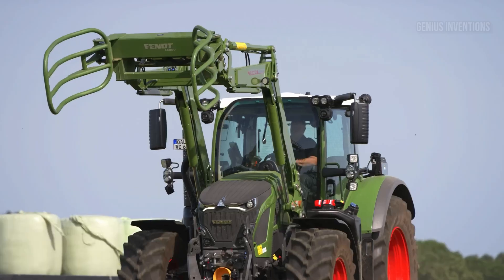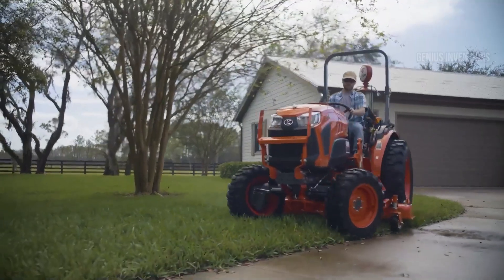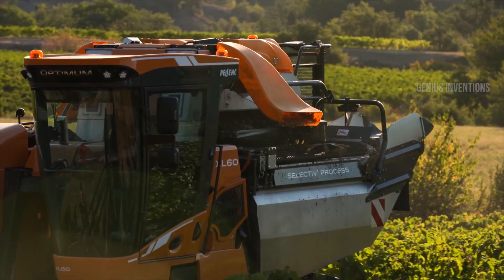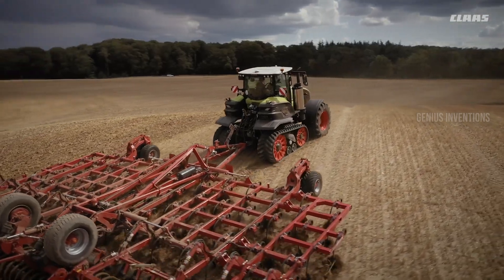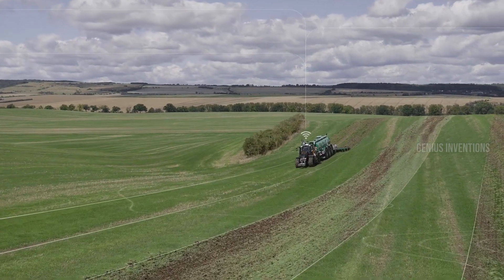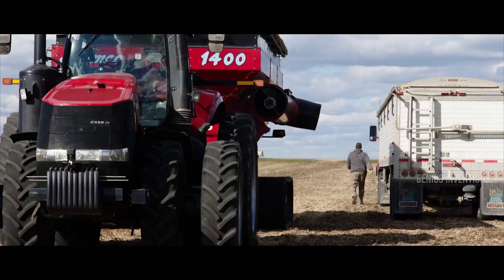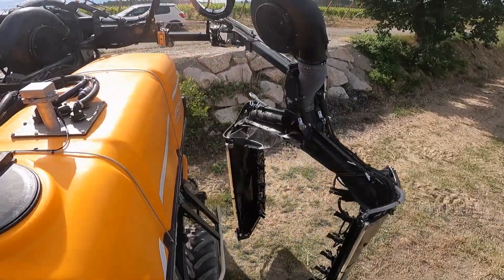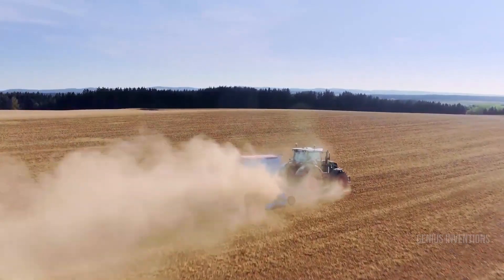Top 20 Genius Agricultural Machines: Transforming Modern Farming in 2023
Embark on an enlightening journey with our latest video, "Top 20 Revolutionary Agricultural Machines: Transforming Modern Farming in 2023." This video offers an exclusive glimpse into the future of agriculture, showcasing the 20 most innovative and high-tech machines that are revolutionizing the farming industry. From autonomous tractors to AI-powered crop monitoring systems, these advanced technologies are setting new standards in efficiency, sustainability, and productivity.

Timestamps:
00:00 - Fendt 600 Vario (Agricultural Technology)
00:34 - PELLANT Almond Toad (Agricultural Technology)
01:24 - Kubota Alex Tow (Agricultural Technology)
02:00 - Massey Ferguson MF Nine S (Agricultural Technology)
02:34 - Optimum Pedaling Selective Process Tzatziki (Agricultural Technology)
03:13 - McCormick X 6.4 VTI Drive (Agricultural Technology)
03:49 - Class Action 900 Terre Track (Agricultural Technology)
04:23 - McCormick X4 Series (Agricultural Technology)
04:58 - Altra SX Series (Agricultural Technology)
05:28 - Voucher SX Series (Agricultural Technology)
05:46 - KC Magnum 400 (Agricultural Technology)
06:18 - Case Quad Track 620 (Agricultural Technology)
07:07 - Pelon Keall V XL Three Row Sprayer (Agricultural Technology)
07:48 - Fenn 900 Vario Series (Agricultural Technology)
08:33 - Fendt 900 Vario (Agricultural Technology)